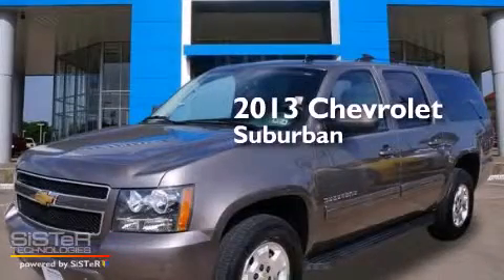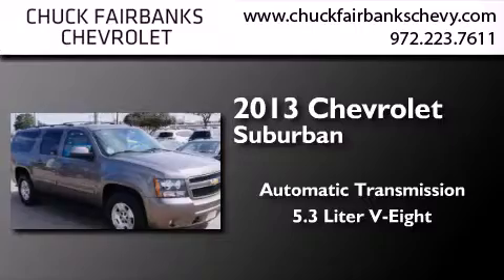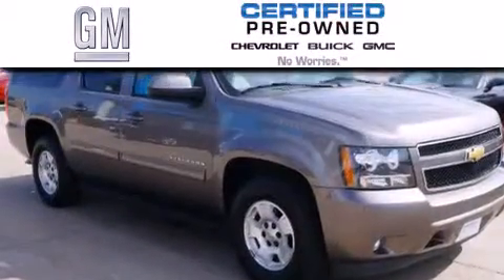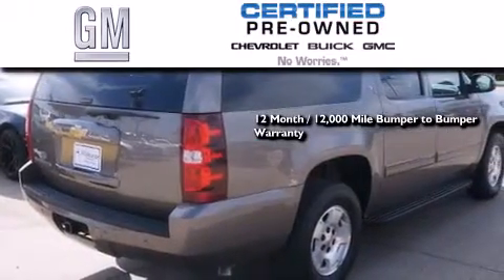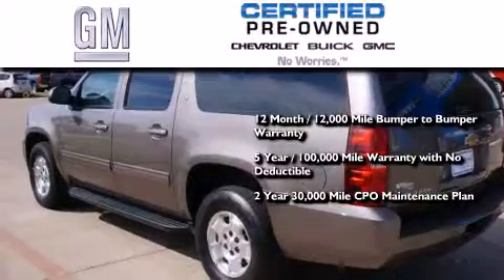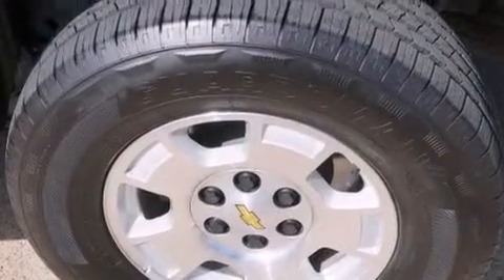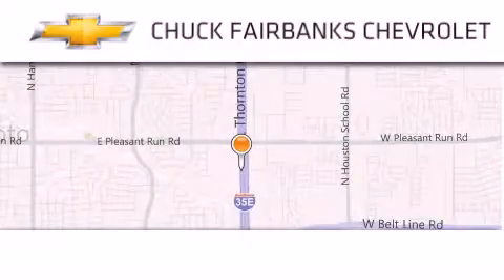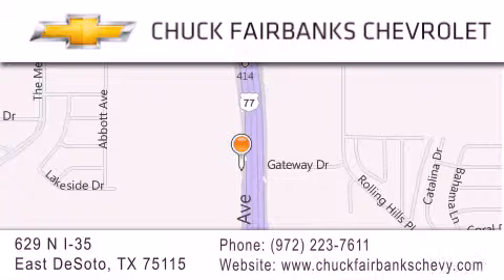2013 Chevrolet Suburban Desoto Arlington Mesquite TX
We've been honored to serve the DeSoto TX area , we promise that your experience at our dealership will exceed your expectations ! Year : 2013 Make : Chevrolet Model : Suburban Engine : 5.3L Vortec 1000 V8 SFI Flex-Fuel Engine Trans . : Automatic Miles : 27,972 Interior : Other Stock : DR350801P Chuck Fairbanks Chevrolet 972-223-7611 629 N. I-35 East DeSoto , TX 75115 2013 Chevrolet Suburban DeSoto TX